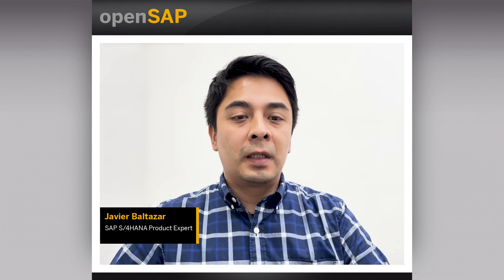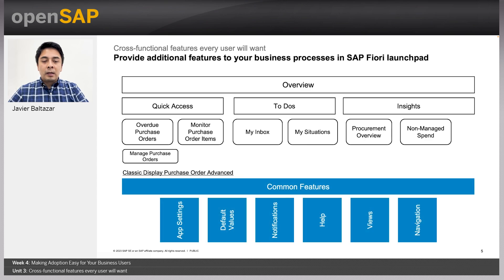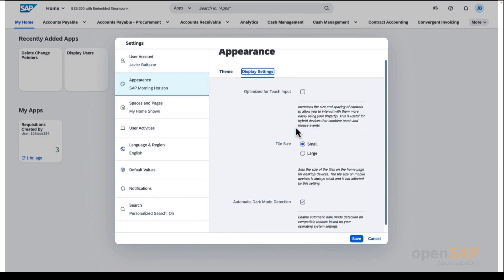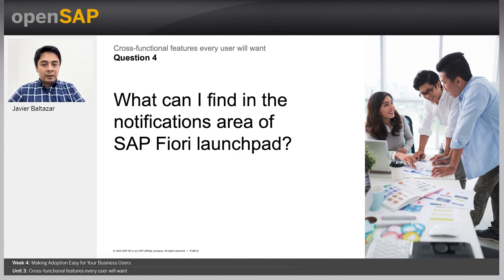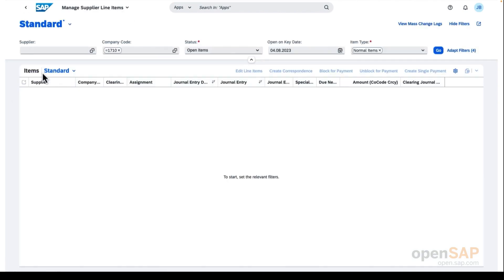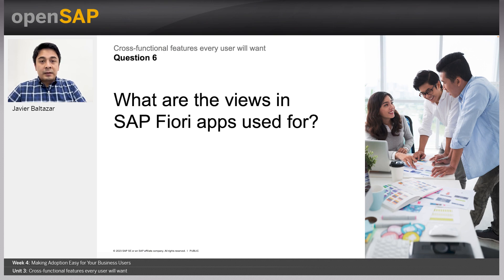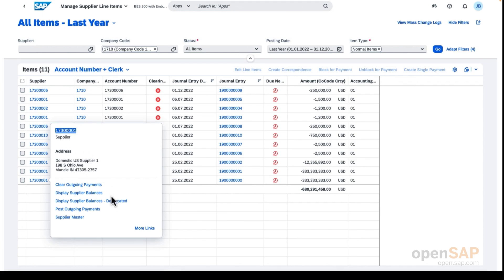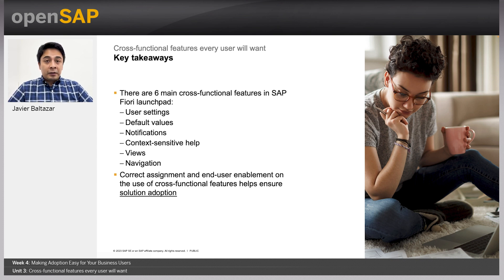Cross-functional features every user will want - W4U3 - SAP S/4HANA UX for Functional Experts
Join this free online course to learn about the new business value of SAP Fiori for SAP S/4HANA. Explore how you can manage the pace of UX change with SAP Fiori and tailor UX to your business proce...

Welcome to week 4. This is the final week, and the topic we’ll be covering is Making Adoption Easy for Your Business Users. Here are the units you can look forward to:
Your week 4 assignment is due by Wednesday, December 6, 09:00 UTC. (Find your time zone.) For those of you completing the weekly assignments, please ensure that your browser meets the necessary technical requirements and try to complete your assignment as early as possible.

The promise of SAP S/4HANA is to bring new business value by changing the way people work. In other words, there is no process change without people change.
The new business value of SAP S/4HANA and these new ways of working are delivered through the SAP Fiori user experience. This includes more than 3,000 SAP Fiori apps, 1,500 SAP S/4HANA embedded analytics reports, more than 300 searches, and hundreds of intelligent use cases, all of which can be blended in the same launchpad with classic UIs, such as SAP GUI transactions. Adding SAP Business Technology Platform capabilities brings even more opportunities, such as SAP Mobile Start.
Managing the pace of change from classic SAP GUI transactions to SAP Fiori is not easy. We certainly want to be able to do business on our phones and tablets, but shifting mindsets and introducing intelligent experiences takes some skill.
In this course, you’ll learn how to introduce the new business value of SAP Fiori for SAP S/4HANA, explore quick win recommendations on where to start based on real-life experiences, and grow skills in making common improvements for your use cases. You’ll get tips on how to shift business user mindsets, learn how to tailor apps to make adoption easy, and discover strategies to adopt more new business value over time.
Here is what some participants are saying about the course:
Week 1: Managing UX Change with SAP Fiori
Week 2: Fitting UX to Your Business Process
Week 3: Introducing Intelligent Experiences to Business
Week 4: Making Adoption Easy for Your Business Users
Week 5: Final Exam
Experience with SAP ERP and/or SAP S/4HANA

Karin Ruffenacht is a principal consultant for SCM and joined the Regional Implementation Group (RIG EMEA) as a product expert in May 2018.
Karin has been in consulting and training with SAP for more than 20 years. Her main focus has always been on production, variant configuration, PP/DS and the integration of logistics processes.
Currently, Karin supports customers on their way to SAP S/4HANA as a development angel and consultant. She likes to provide knowledge transfer and has published the cookbook for embedded PP/DS on SAP S/4HANA.

 Keys:
Cross-functional features - Implementation Guide,Semantic Object navigation not a SAP standard across all areas?